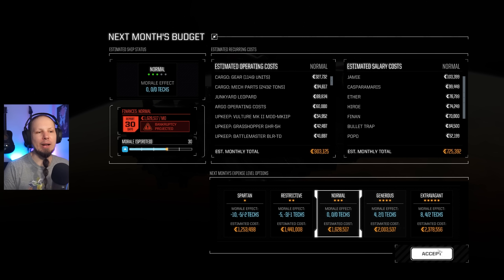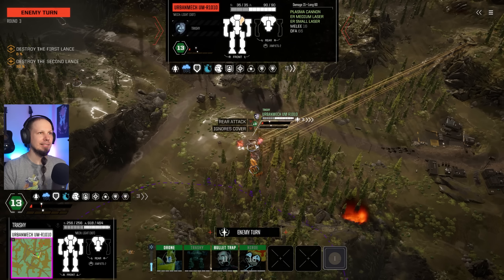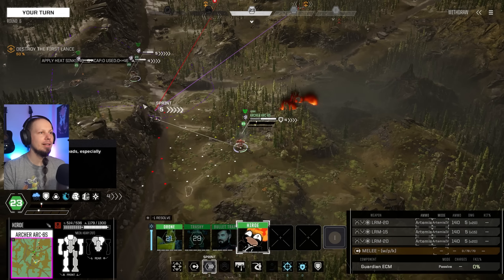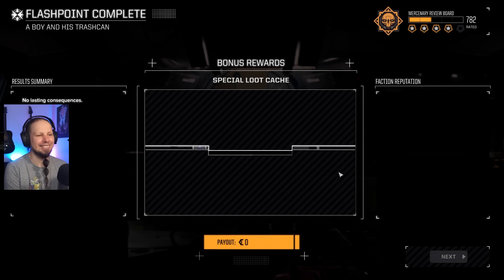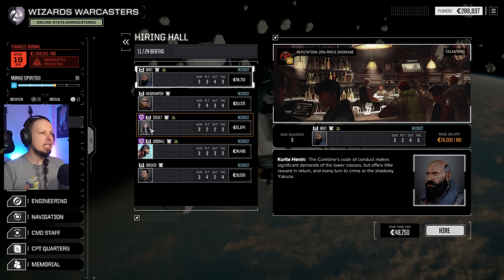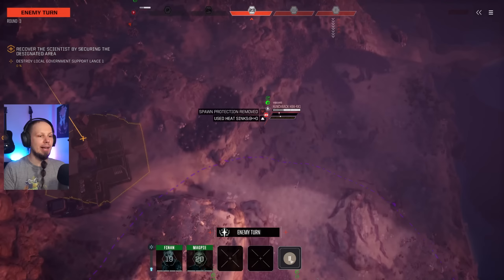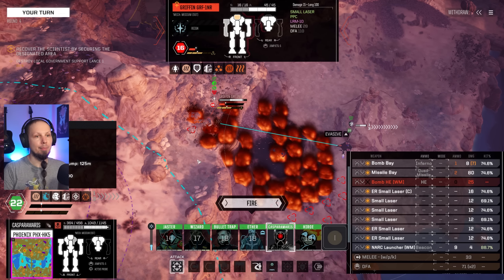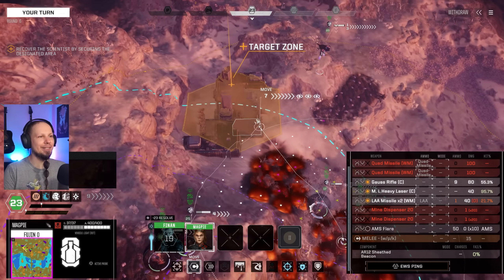Sneaky Stealthy Dire Wolf - Battletech Modded / Roguetech HHR Episode 47